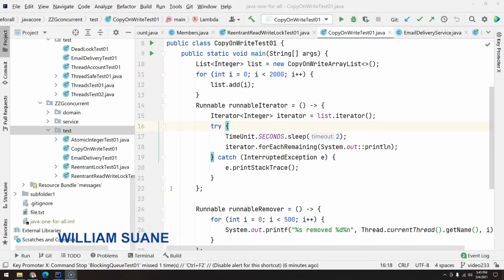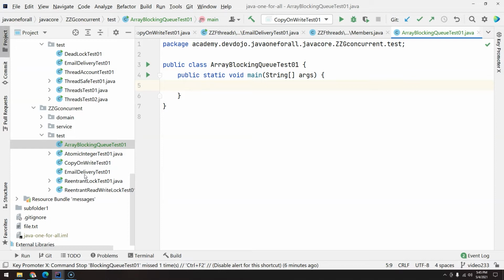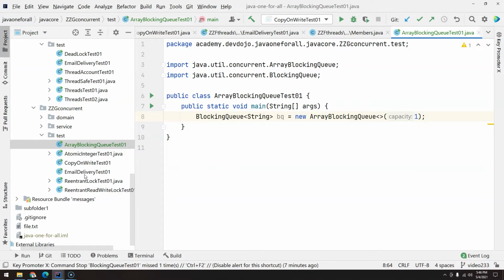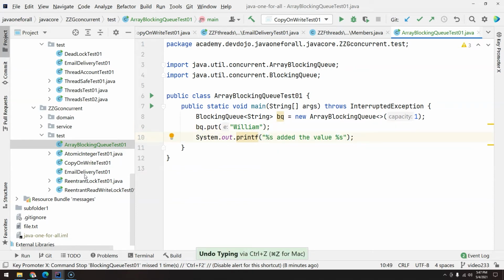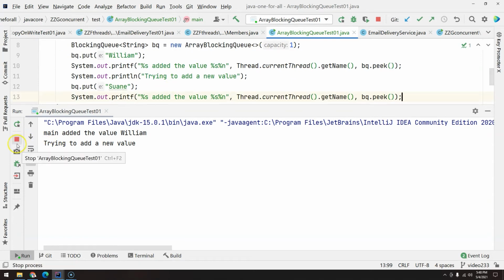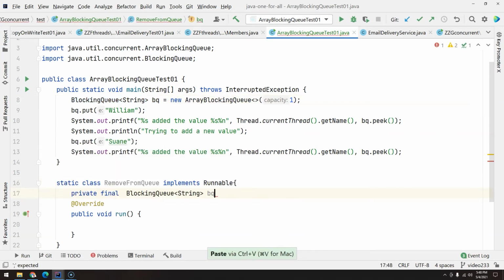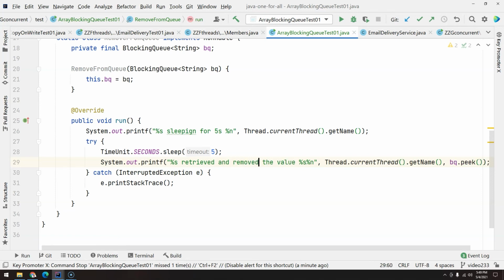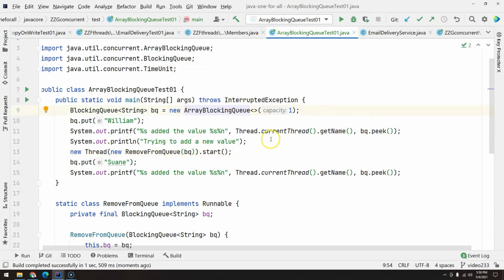234 - Concurrency pt 06 - ArrayBlockingQueue